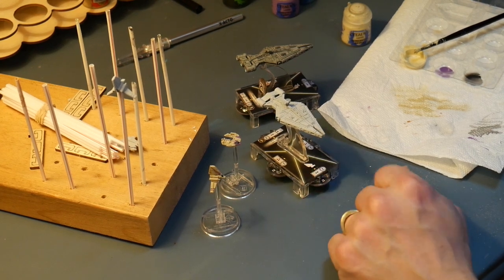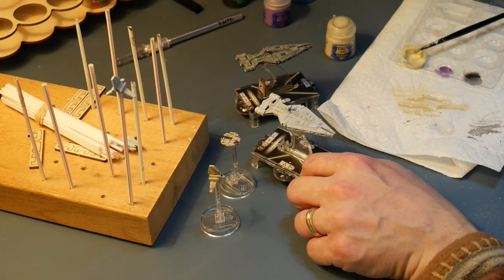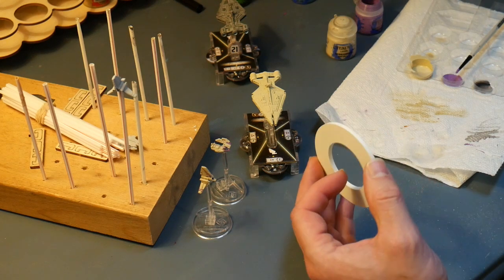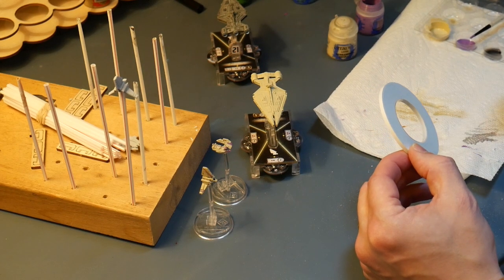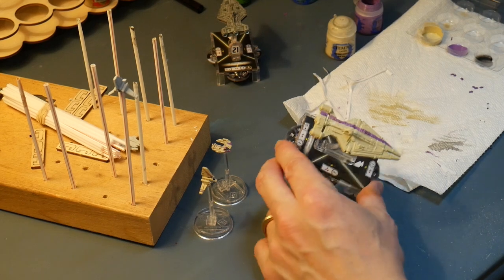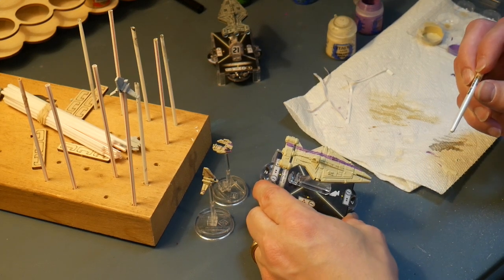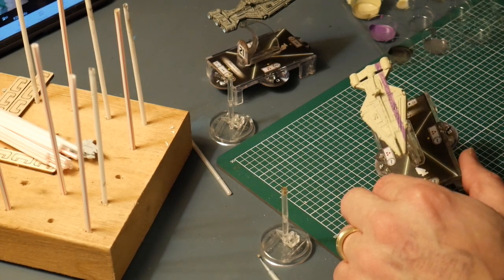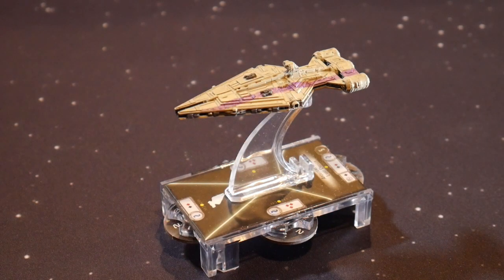Creating a Custom Imperial Fleet #1 - Arquitens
I have decided to create a coordinated, custom painted Imperial fleet for myself.  In this video I will be repainting a stock FFG Arquitens as trial run for my fleet.